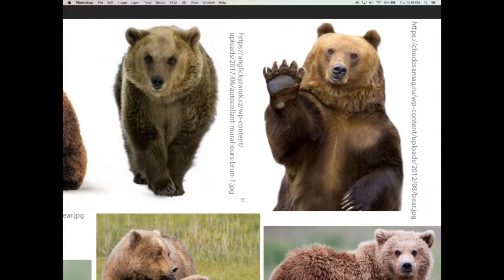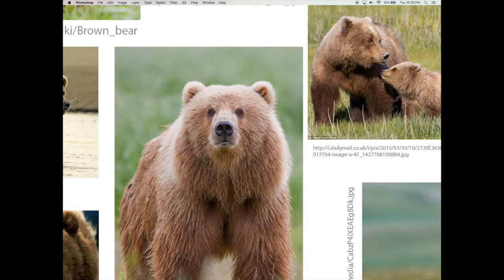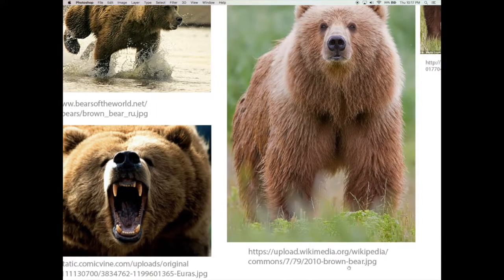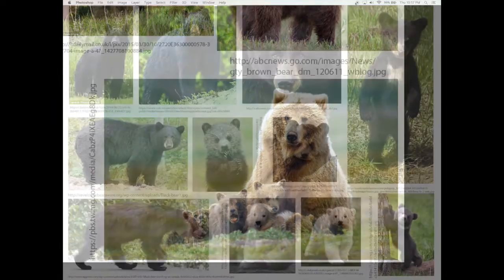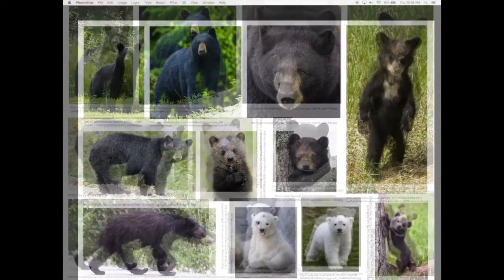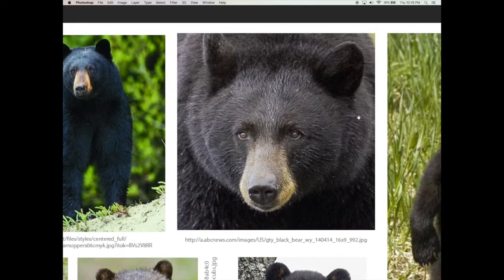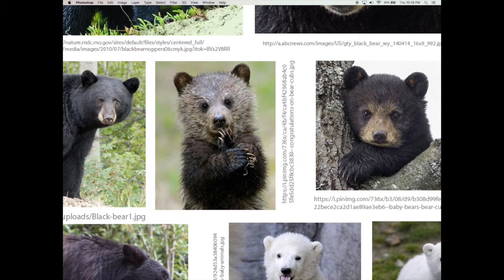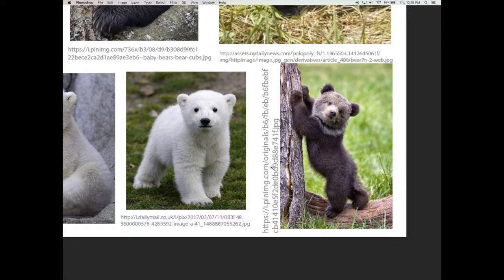01/06 Finding the Correct Photo References — Illustration: Learn about Animal Design_ENG